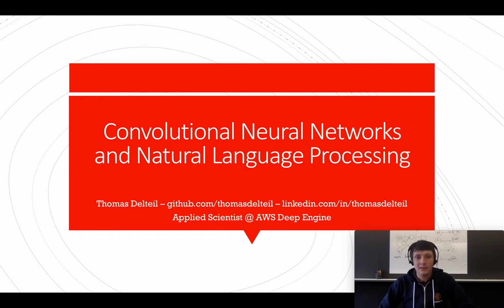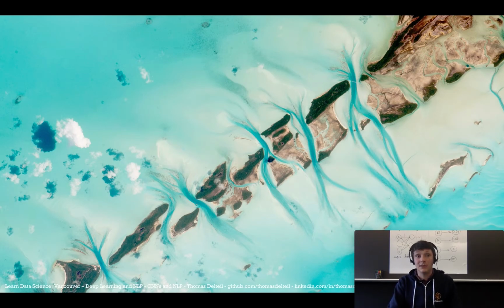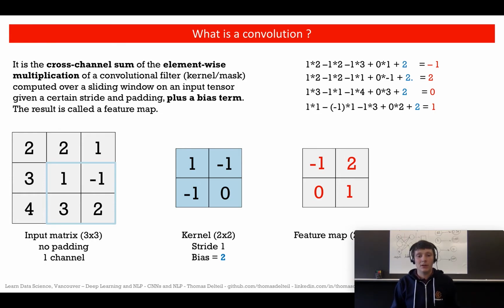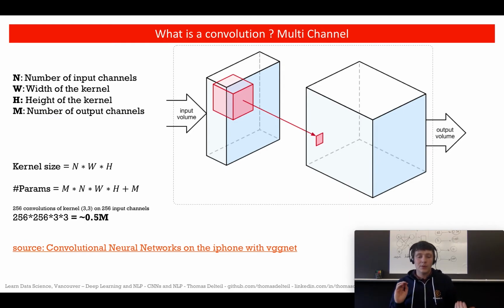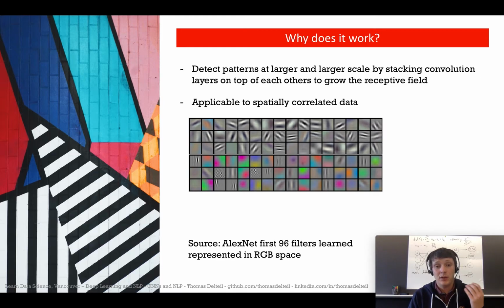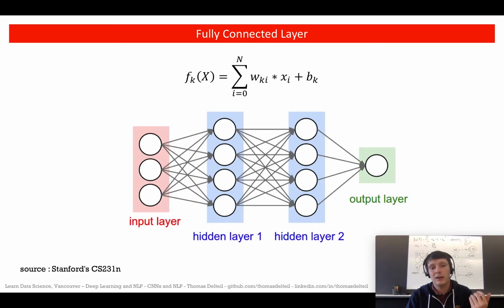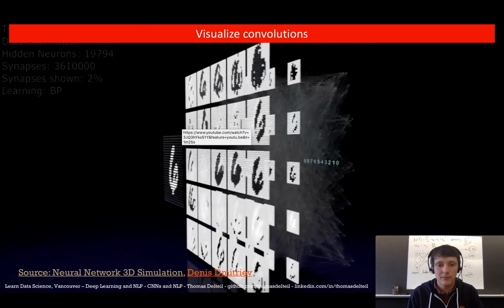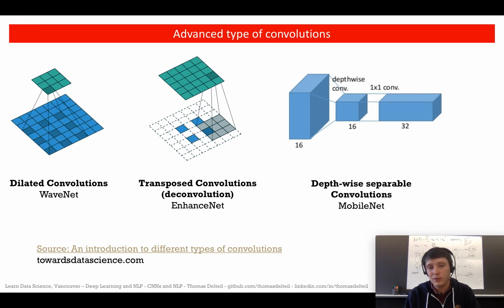[part 1] Convolutional Neural Networks and NLP: Convolutions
Recording of the slides used to present the 'Convolutional Neural Networks and NLP' talk at the Deep Learning and NLP meetup in Vancouver.

In the first part we start from scratch and explain what convolutions are, how they were introduced primarily for computer vision.
We go over the concepts of kernel, stride, channel, padding, max-pooling and dense layers.
If you are already familiar with these concepts, it is safe to skip to part2.